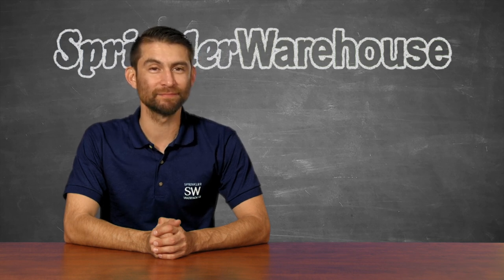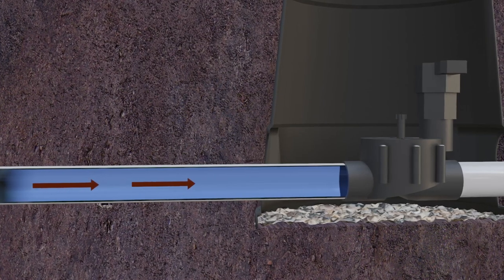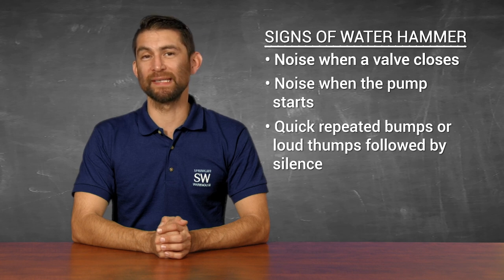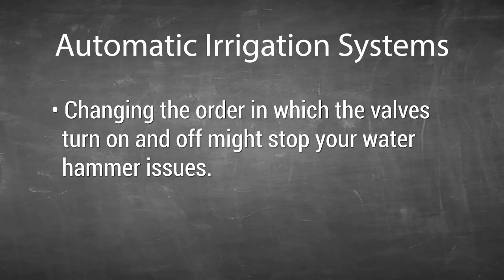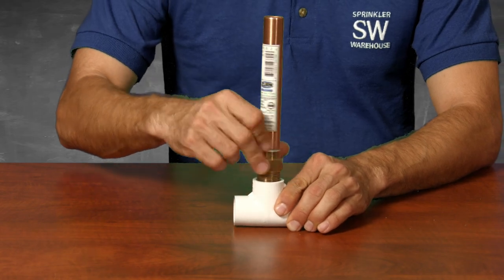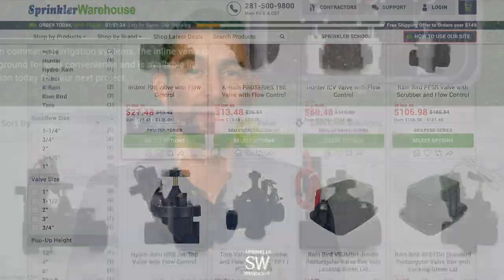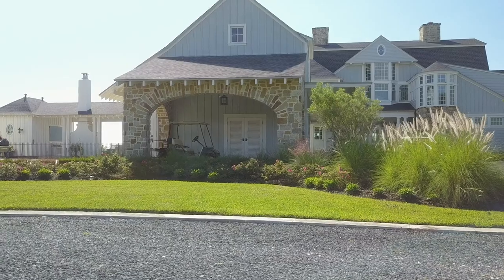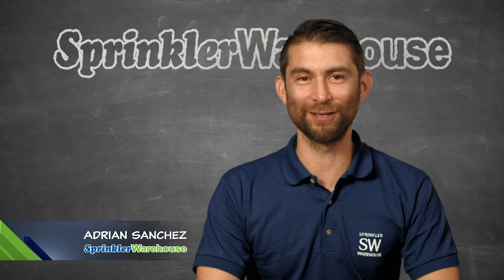Water Hammer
Sprinkler Warehouse Pro Adrian Sanchez discusses water hammer-- Water is very heavy.  When water is flowing through your pipes at a high rate of speed and is suddenly stopped by a valve closing, all that mass slams against the valve. Bang, bang, bang.  No your pipes aren’t possessed. That’s water hammer. This video discusses a few options for fixing this issue in your sprinkler system.